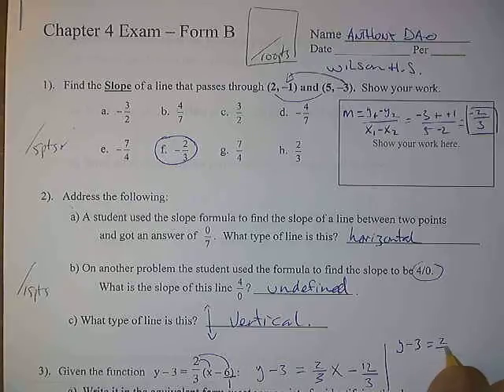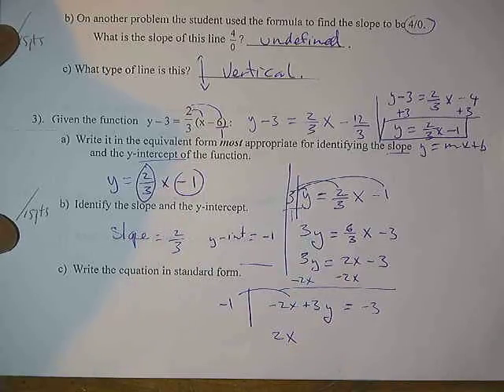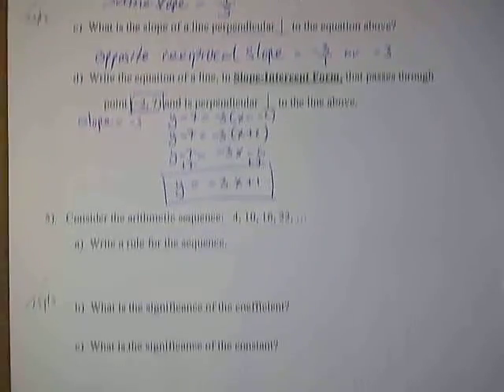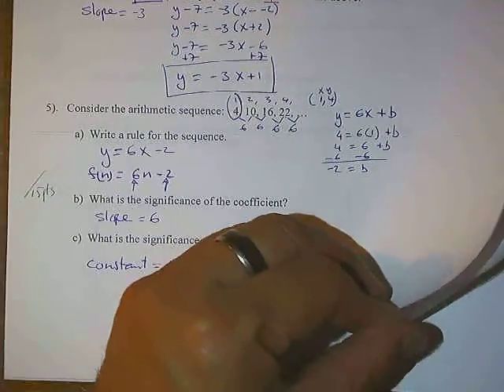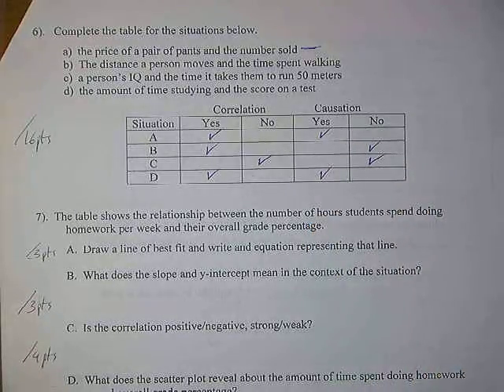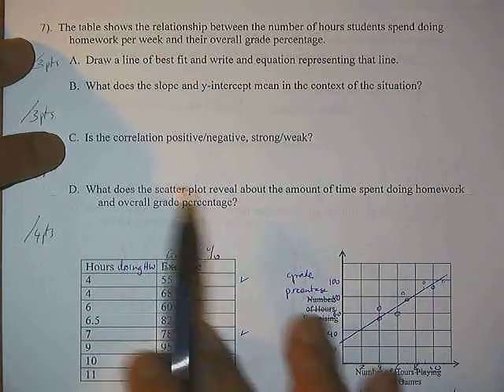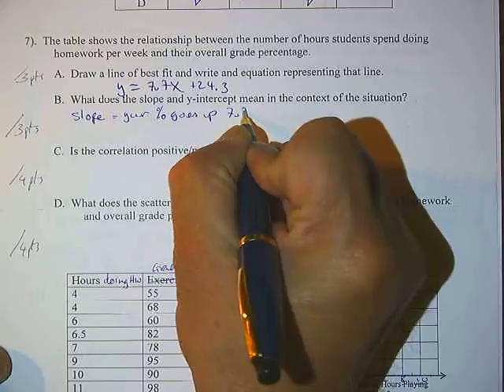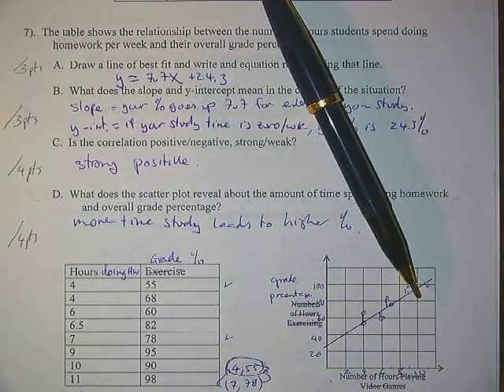Chapter 4 exam B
Algebra class. Solutions to chapter 4 exam. Linear functions.